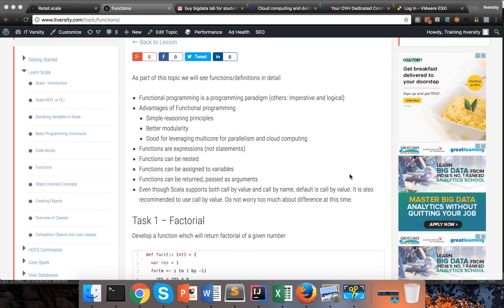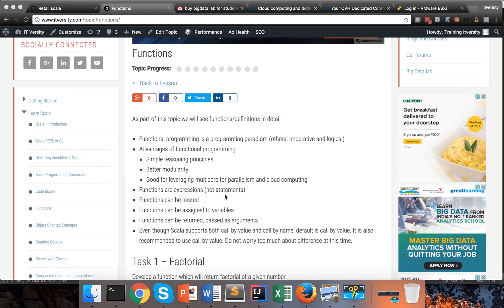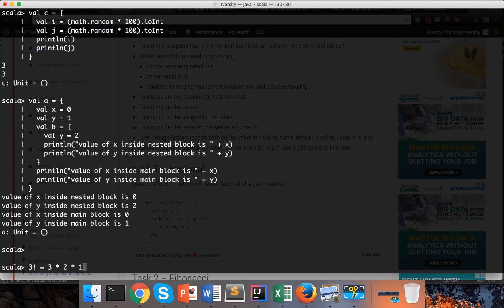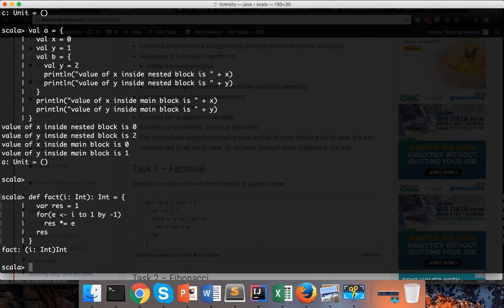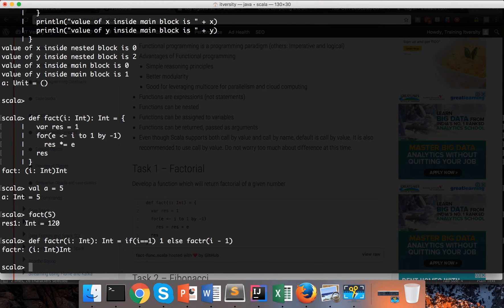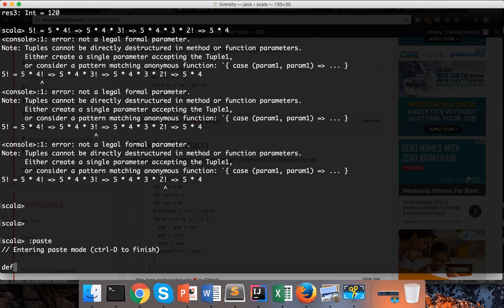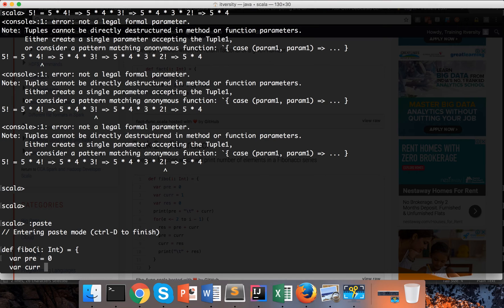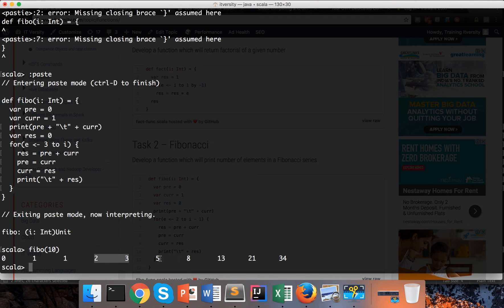Functions in Scala